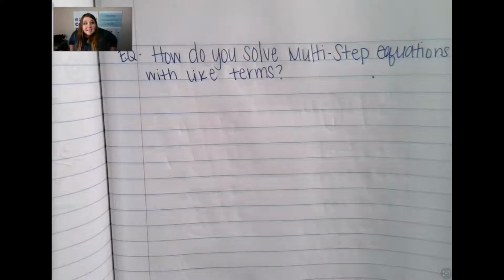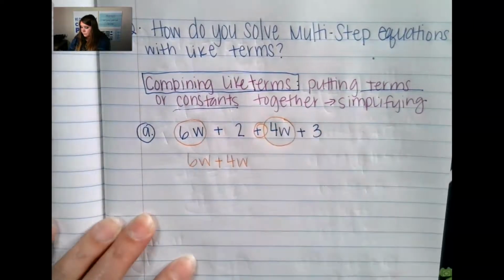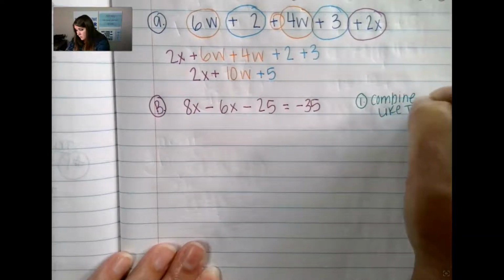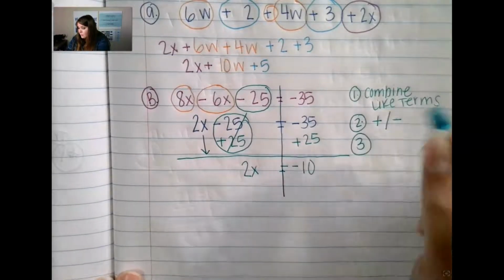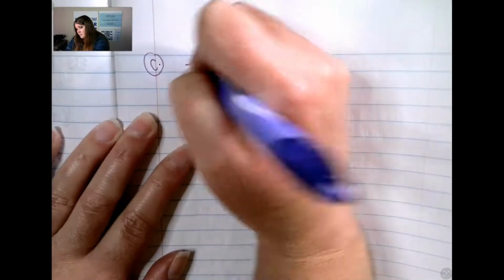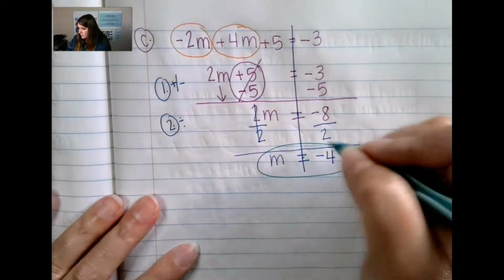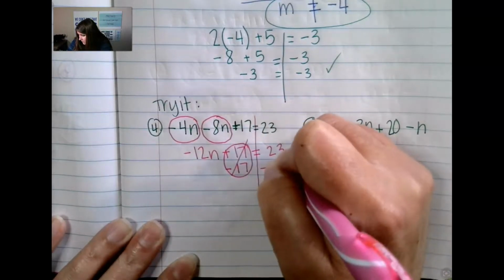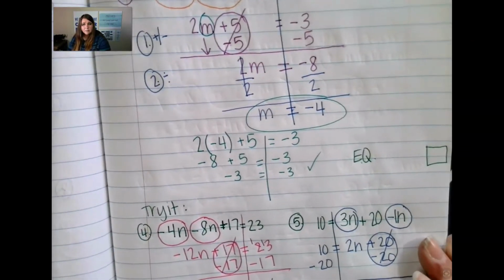Solving Multi Step with Like Terms